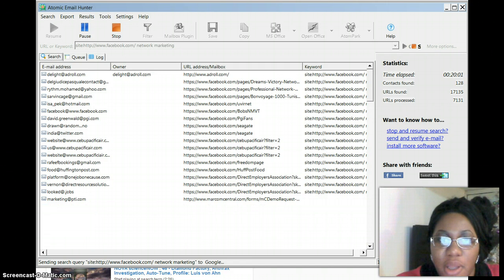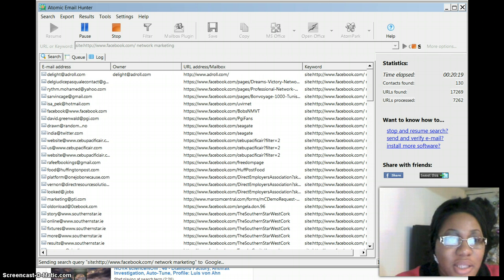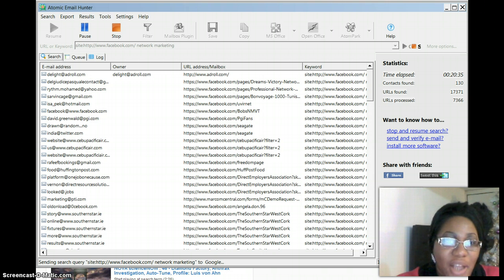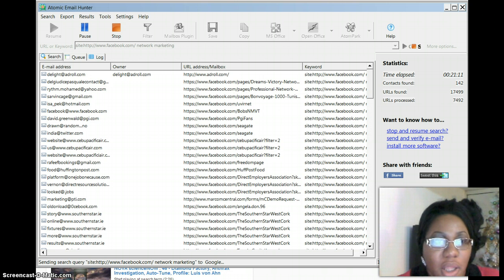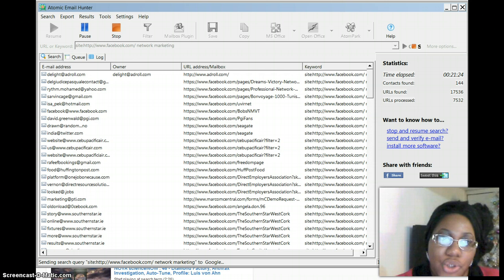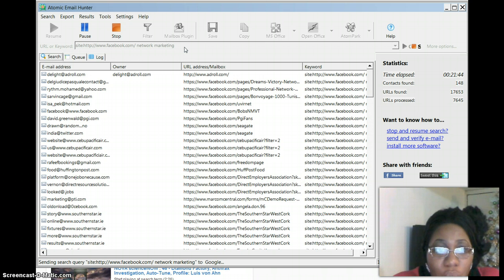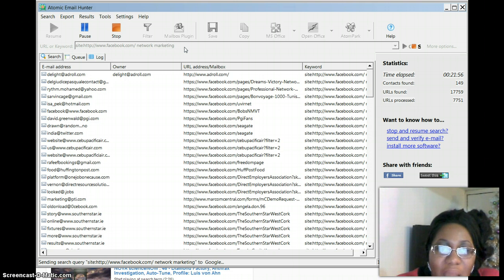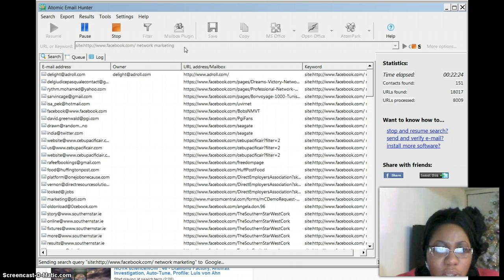Extract Emails with Atomic Emailer From Facebook, Google, Twitter, Bing, Craiglist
email extractor will be giving to team mates only

EMAIL EXTRACTOR / SOFTWARE. QUICK / EASY MARKETING GRABBER/FINDER -web email addresses Harvester

All in one email Extractor & Sender Software!
web email addresses harvester
- Email extractor designed to harvest e-mail addresses and user names from the web sites you define (or those found basing on keywords) and using http and https protocols.

Collecting email addresses is as easy as using the Internet search engines. Type in the desired keywords and Hunter will gather the top ranked pages directly from Google (or other search engines you choose)

and then will be searching through those pages for emails. Our keyword search is a unique and useful feature non-existing in other popular email extractors

email extractors lite 1.4
searching email addresses
email addresses search
email sender
automatic email sender
how to use emails
program do email
newsletter software
email marketing software
mail sender
smtp mail sender
e-mail sender
email addresses lists
email addresses listing
free mail sender software
mailing sender
free mail software
email addresses list
finding email addresses

email search
find email
email software
how to find email
how to find emails
how to find an email
how to search email addresses
search mail addresses
find emails addresses
finding emails addresses
search for emails address
email extractor

Designed to Harvest E-mail Addresses from the Web Sites
email extractor sender
email extractors
bulk email
email extractor and sender
how to bulk email
email extract
what is email extractor
bulk e-mail
how to find email addresses
find email addresses
software to spy
find emails address
free emails addresses
free email addresses
email extractor software
email extractor 14
free email extractor
super email spider
spider email
spider software
bulk email spider
email spiders
free email extractor software
email extraction software
facebook email spider
email extraction
email extracting
atomic hunter email extractor
email grabber
email extractor 14 reviews
email software
email extractor software reviews
free email extractor 14
lencom email extractor
the spider software
extract emails
email extractor 14 key
rate spider software
fast email extractor 7.4
email extractor free
email extractors
how to use super email spider
facebook spider software
the most profitable email extractors
free email extractor cnet
free spidering software
how to use mail extrator 14
emsil extractors
email extractor 14 youtube
#1 best email extractor
email extractor lite 1.6
nettools email extractor
fast email extractor
email extractor
email spider
email extractor software
email extractor 14
free email extractor
super email spider
spider email
spider software
gsa email spider
bulk email spider
email spiders
email extraction software
facebook email spider
email extraction
facebook email extractor
contact extractor
email extracting
email grabber
email software
super email spider 2.89
lencom email extractor
the spider software
rate spider software
extract emails
email extractor free
email extractors
facebook spider software
how to tell if you have an email
email spider extractor
fast email extractor
spider program
nettools email extractor